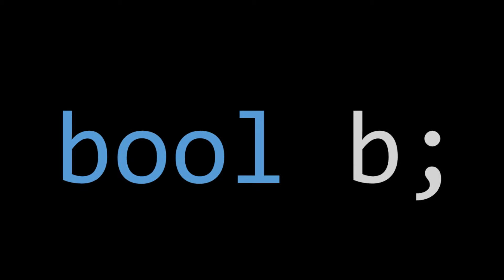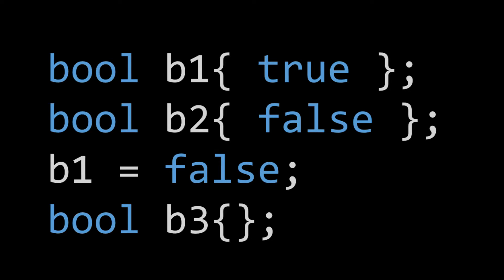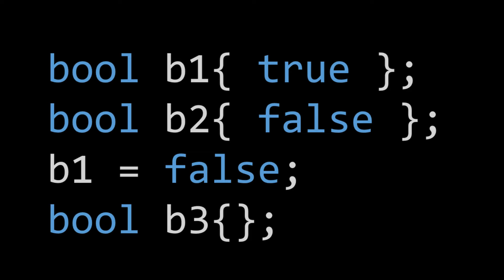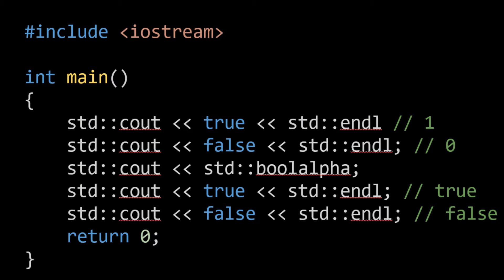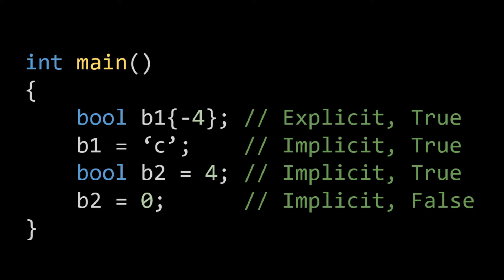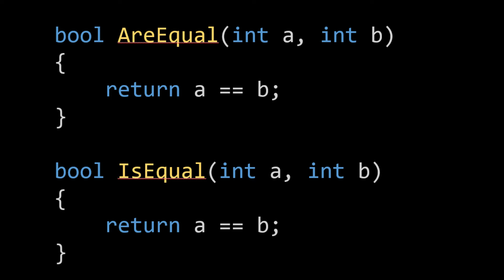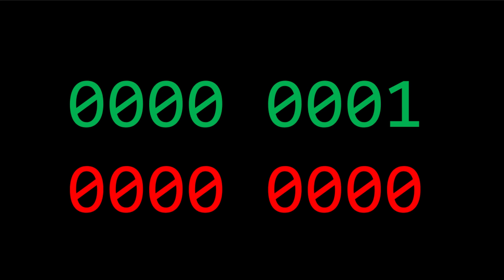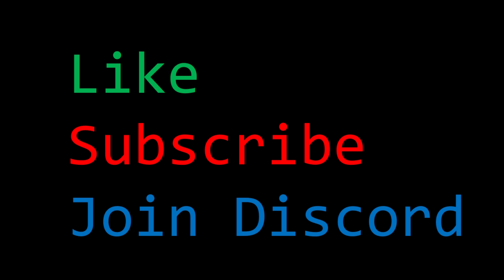C++ - Boolean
The boolean primitive data type.

1-on-1 private resume reviews and career consulting/mentoring 🗓️

Would you like to tithe to The Church of Coding Jesus 💸?

Want to be notified via social media when I make a new video?